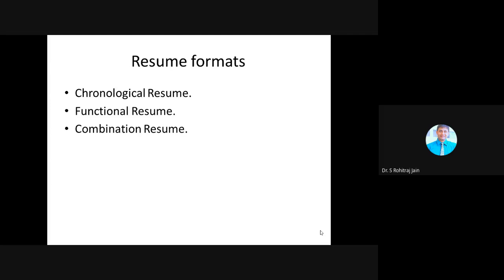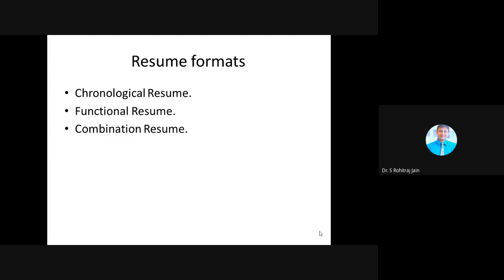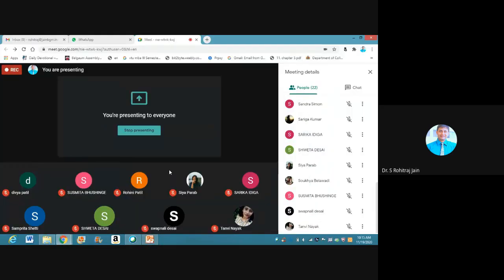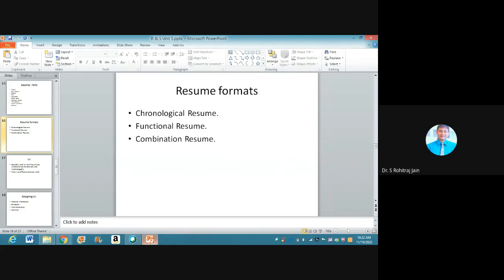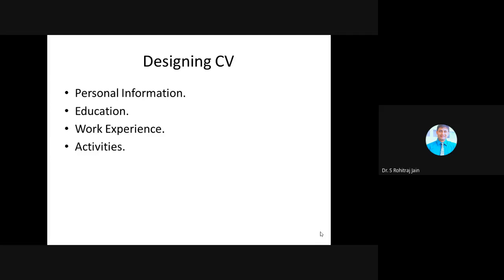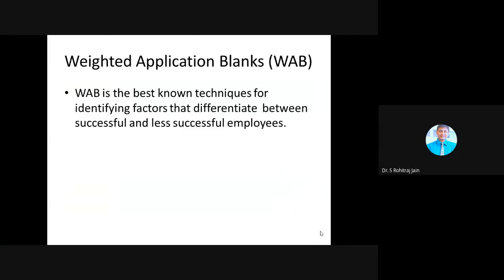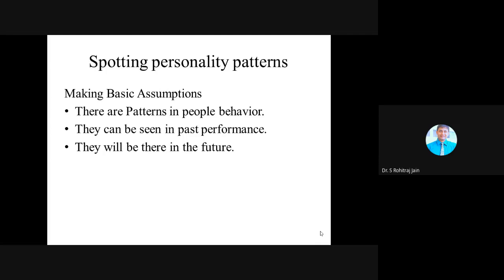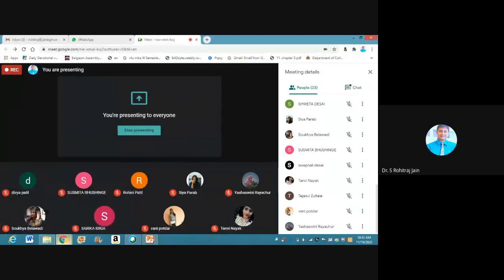JCE MBA - 3rd Semester - Recruitment and Selection - Unit 5 - 19th Nov 2020